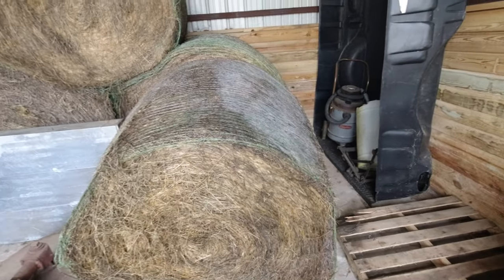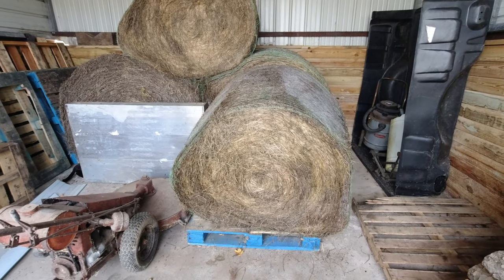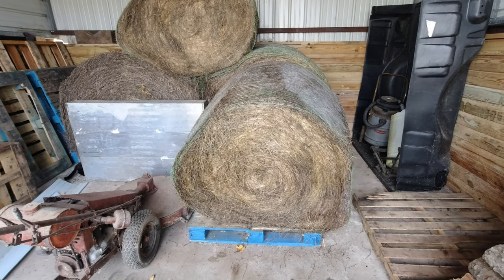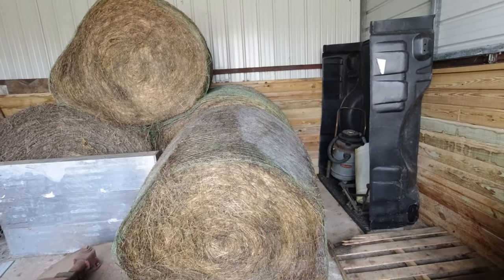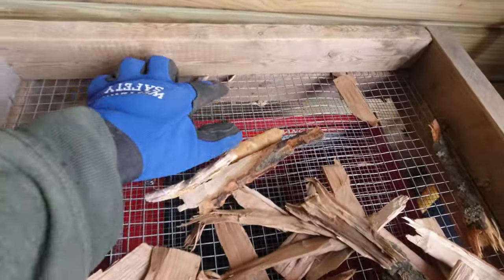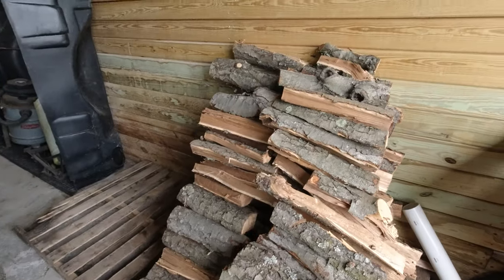Pappy's wood shed.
Hello and welcome to Mossy Roots Farm, this channel is a half vlog half how to channel for all things farm related. We will show you some day to do farm work, and show you some how to videos of the things we have on the farm. Tractors, Trucks, Cows, Chickens, Pigs and implements are all are things you will find here.

Music "Branno" by Wintergatan Build Tracks